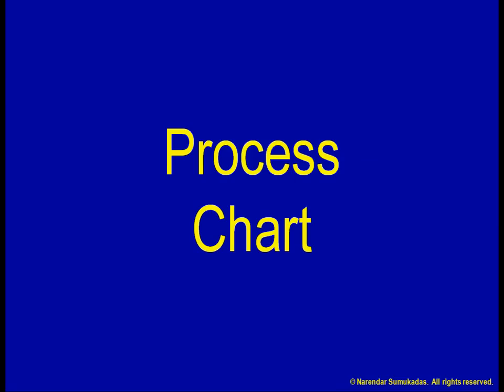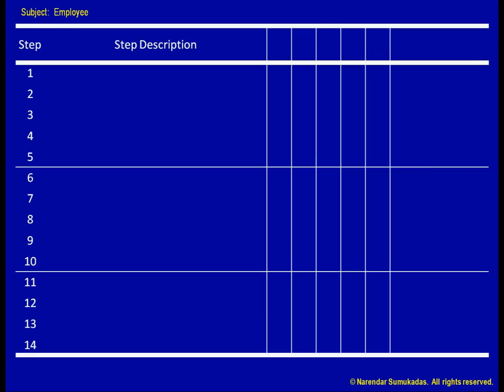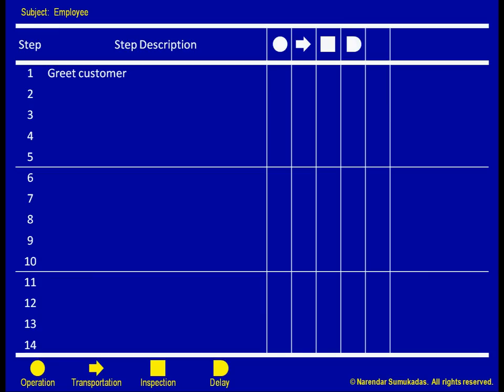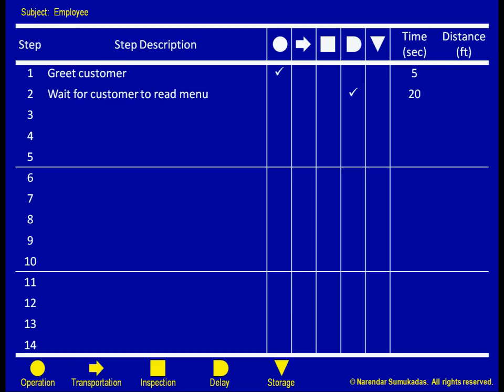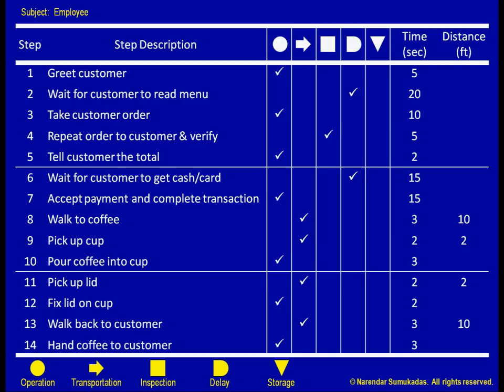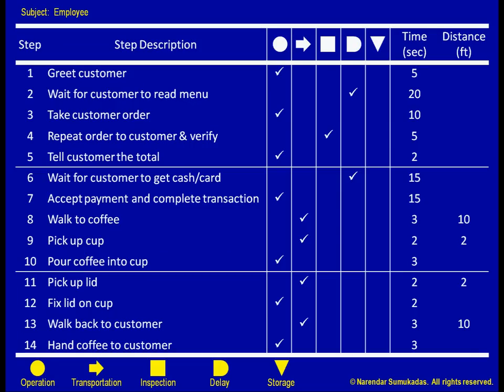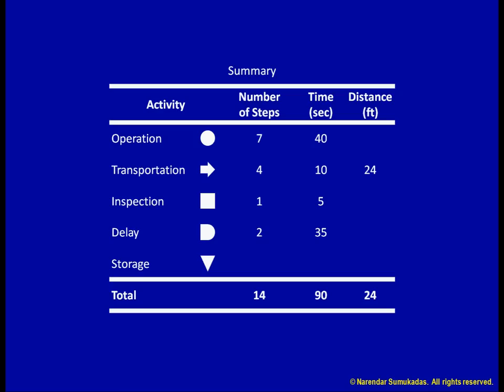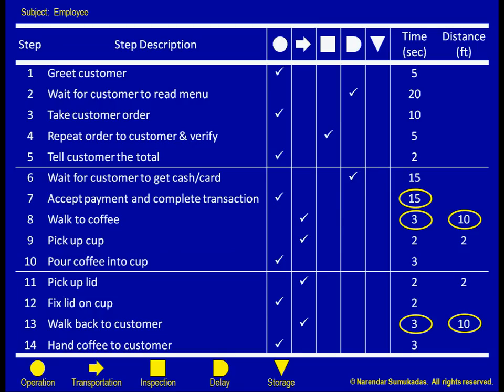[4.b] Process Chart